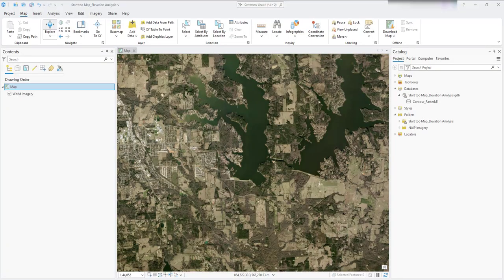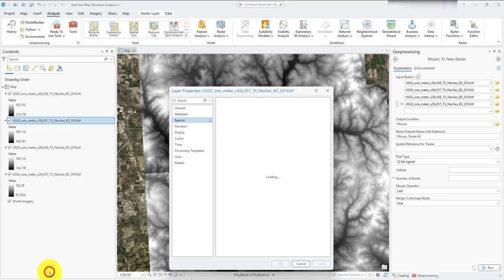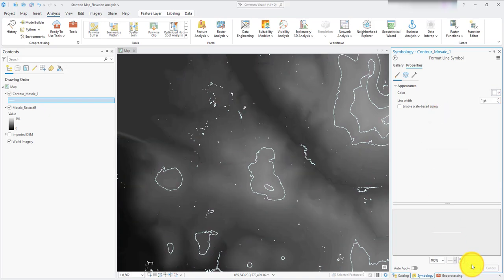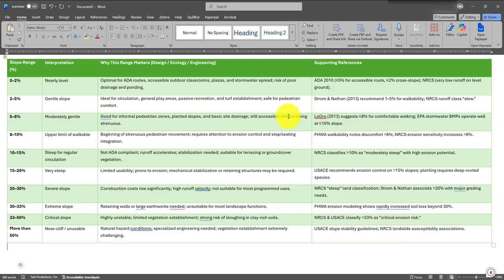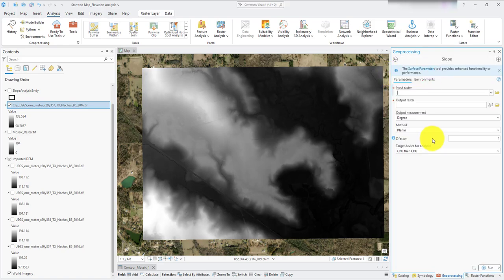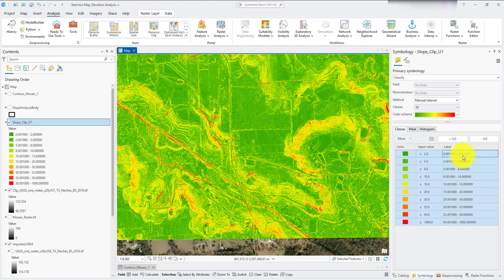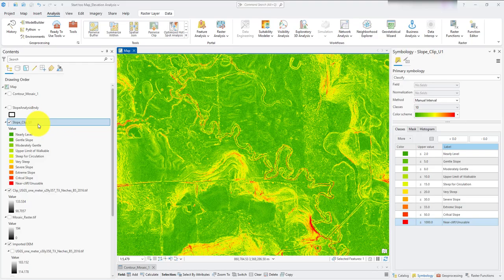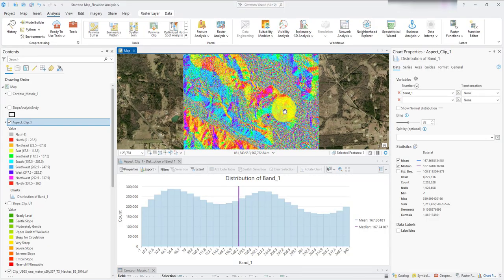Start to Map: An ArcGIS Pro Foundation Series Part 6 Ep 2: Contours, Slope, and Aspect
This part explains how to work with elevation data in ArcGIS Pro to create contour lines, slope maps, and aspect maps. The video shows how to load a DEM, apply the appropriate tools, and adjust each output for clear visual interpretation. Viewers see how contour intervals relate to terrain form, how slope values represent changes in surface steepness, and how aspect identifies the direction a surface faces. These layers support many types of terrain studies in planning and environmental analysis.